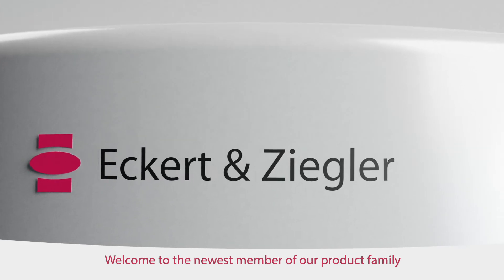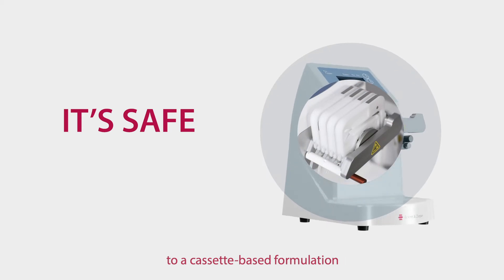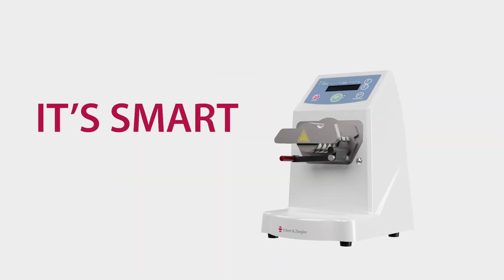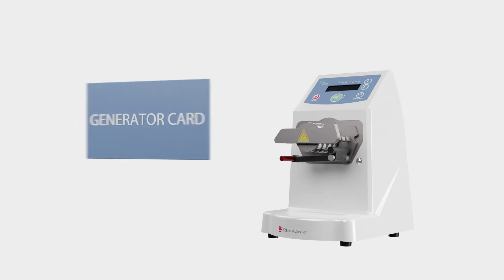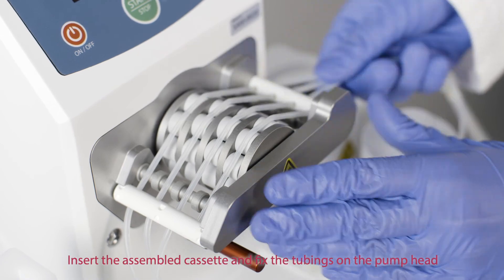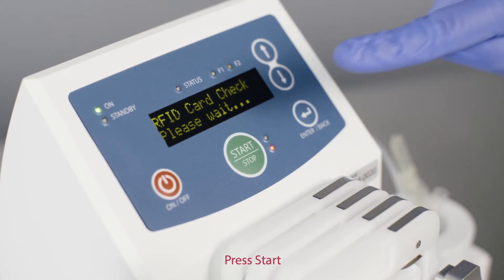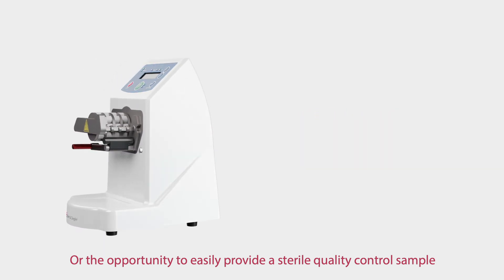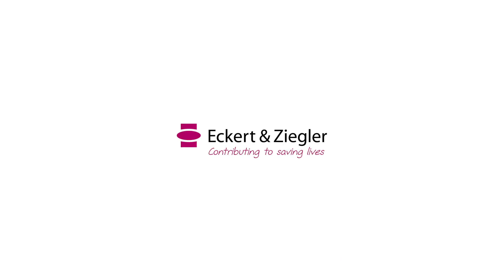KitLab - The smartest solution for kit labeling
Discover KitLab - Eckert & Ziegler's smart solution for kit labeling!

KitLab combines fast user setup, easy handling and elimination of operating errors; therefore allowing more time to stay focussed on other work. The use of defined tools for each kit and the reproducible process make KitLab very reliable. So far the system is available for the formulation of the registered kits SomaKit TOC® and NETSPOT® and can be used for radiosynthesis of 68Ga-HBED-PSMA without kits.